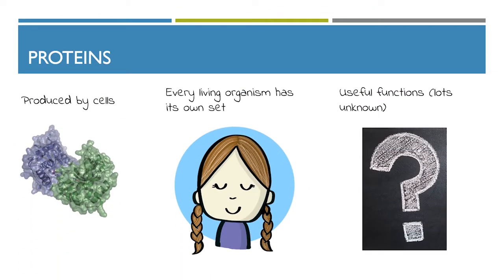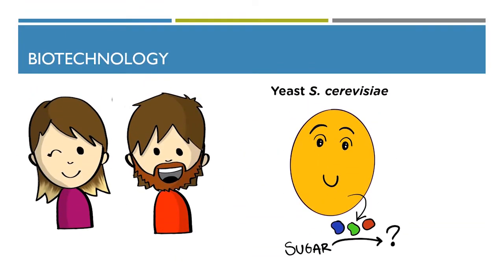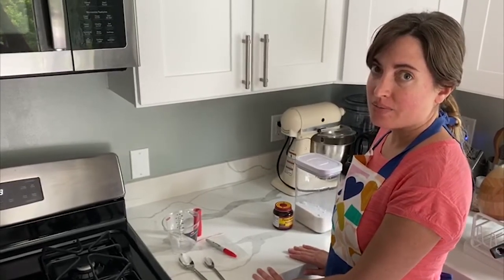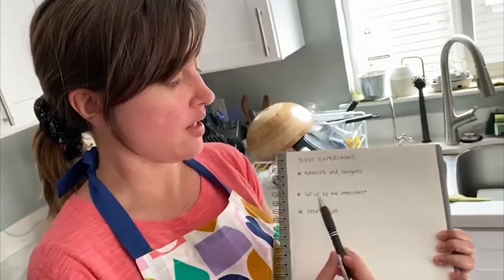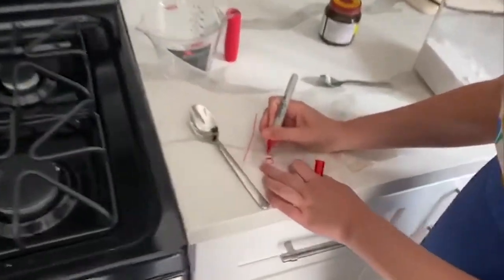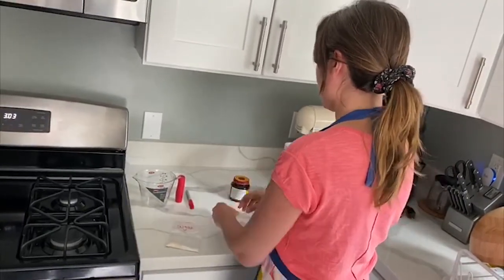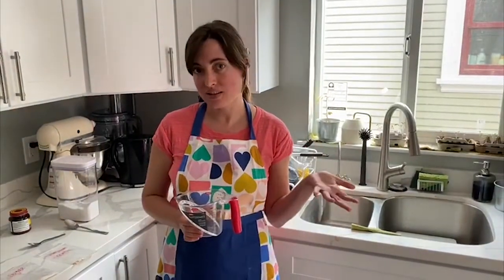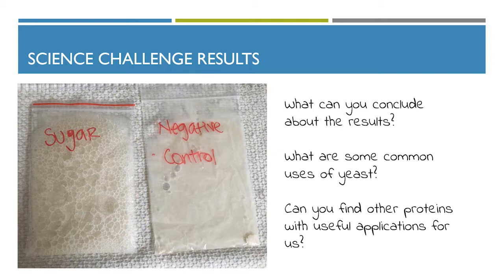Be a Scientist: Alejandra